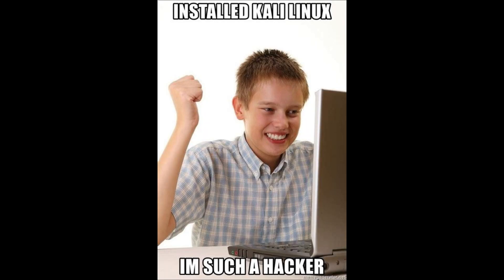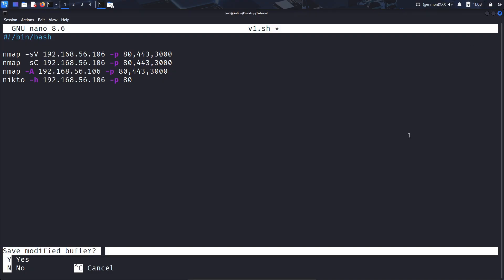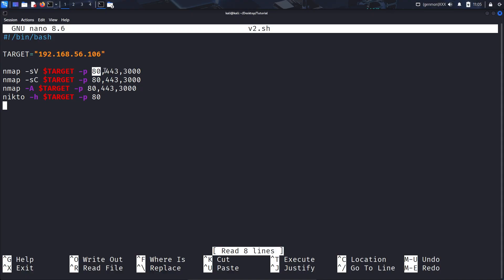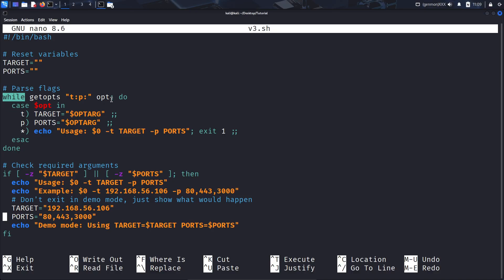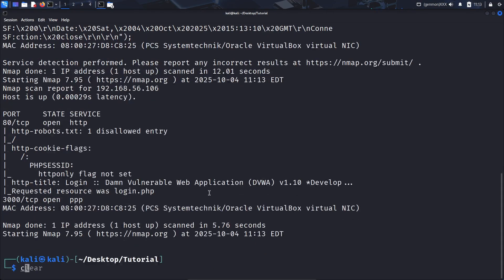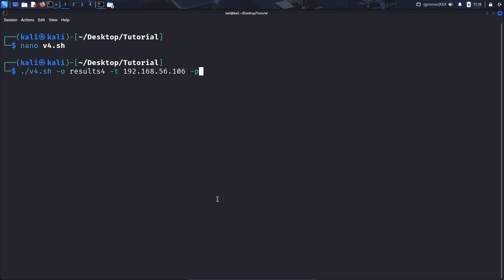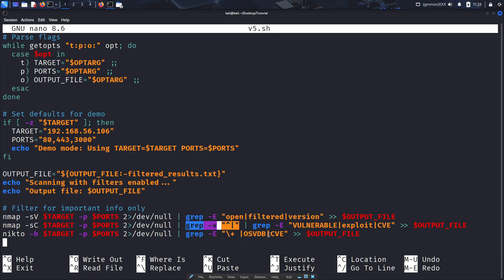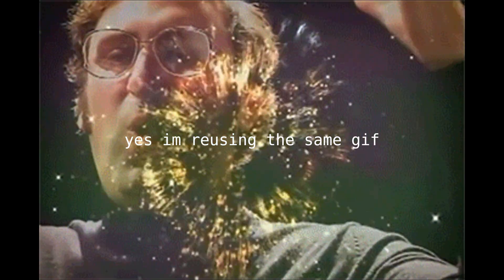BASH will give you your life back | Bash basics for hackers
Bash will add 50 years to your life.

Bash is a language that lets you make quick easy scripts to automate what would've been very monotonous tasks, what makes is even better is that if you know the command line, you already know 60% of bash, pretty cool stuff